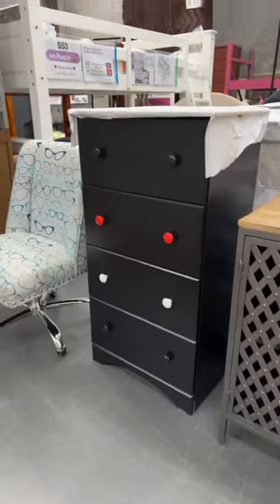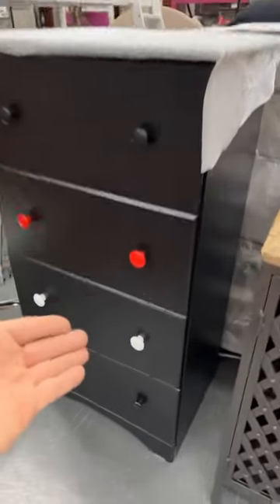Duotone Four-Drawer Tallboy Chest | Community Furnishings